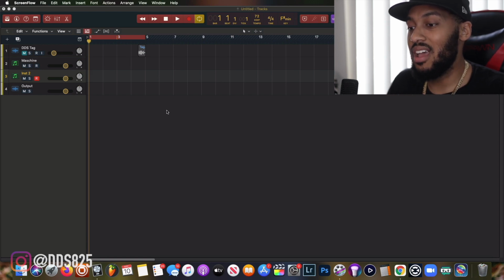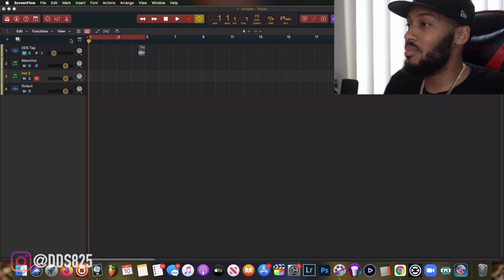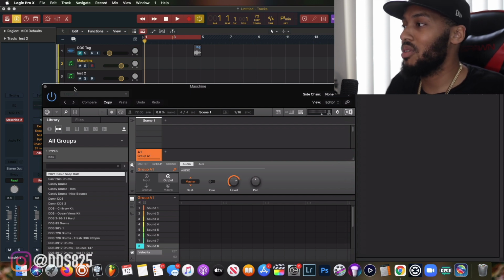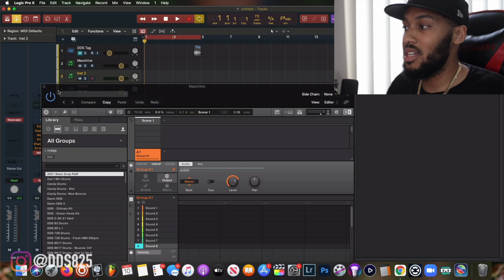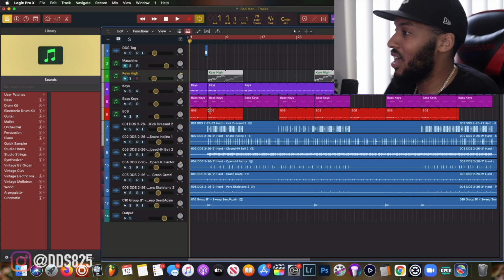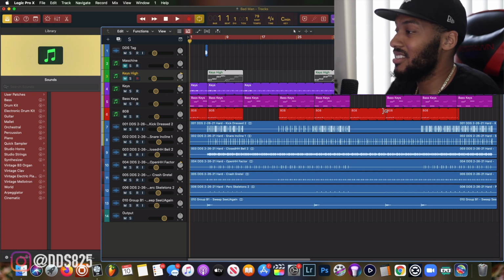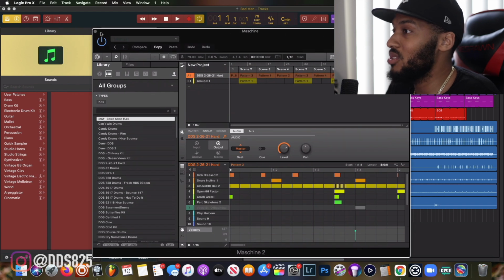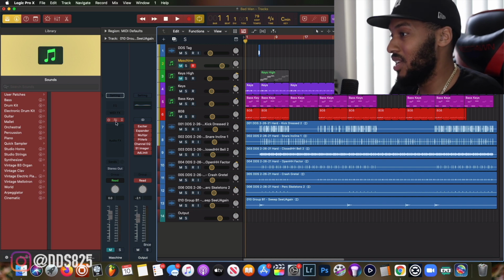Why I Use Logic Pro X To Make Beats.